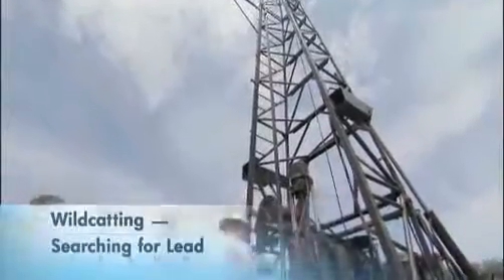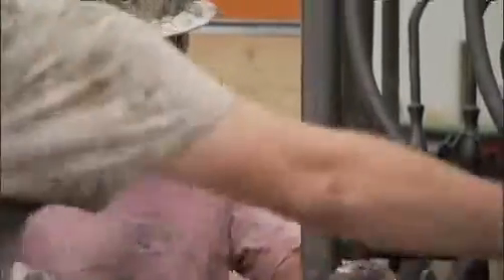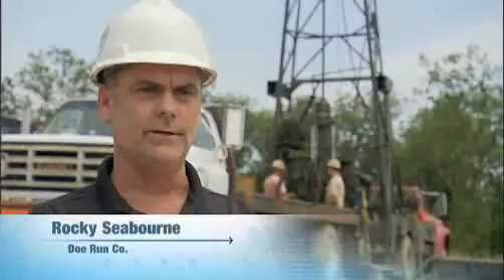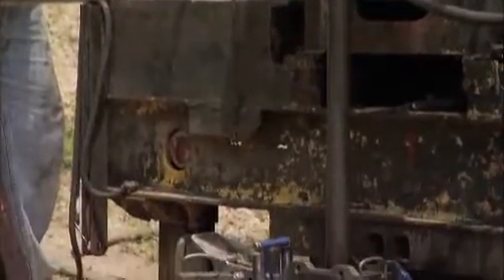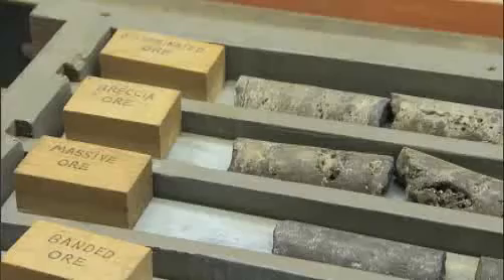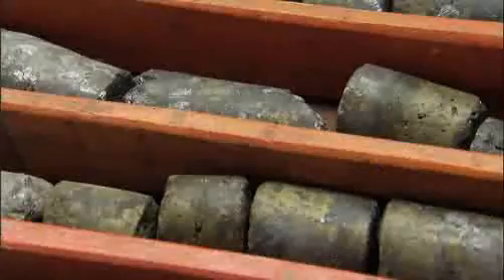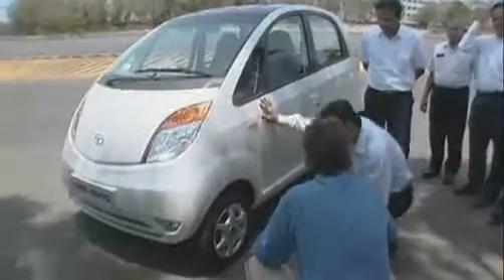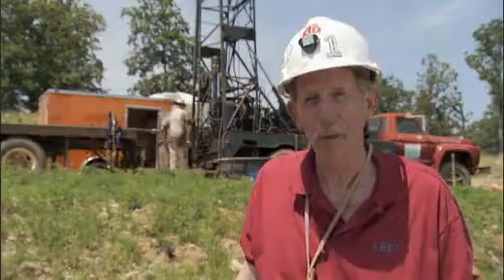Lead Supply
Could the world's lead supply be running out? Find out in this clip from Discovery Channel's "HowStuffWorks" show.